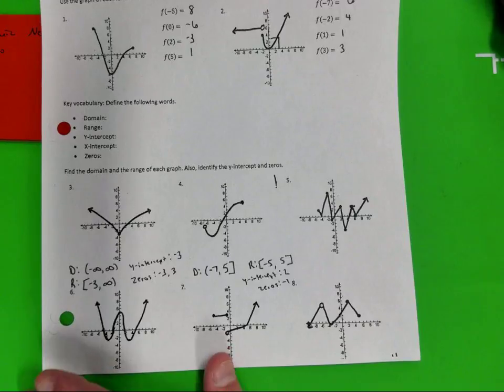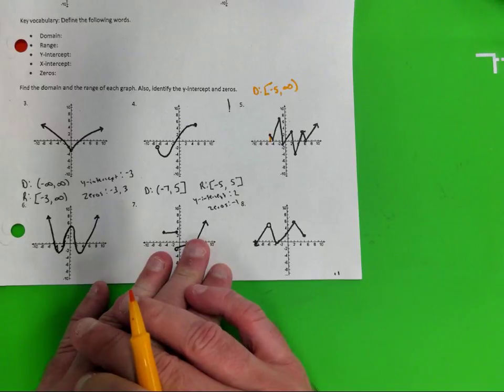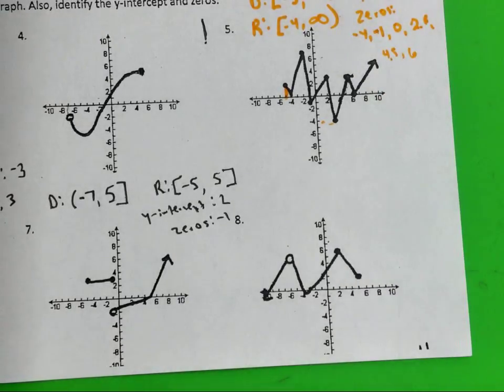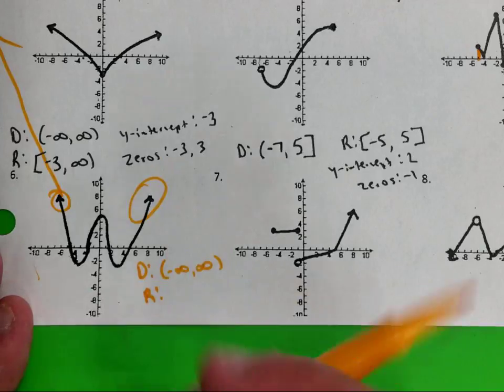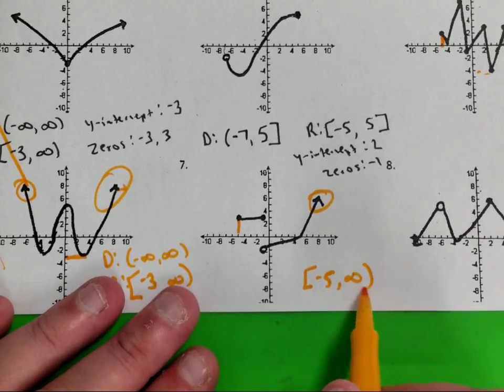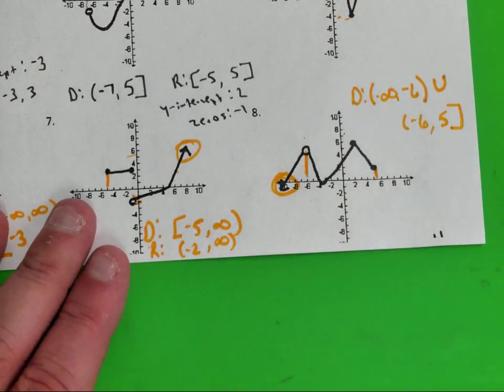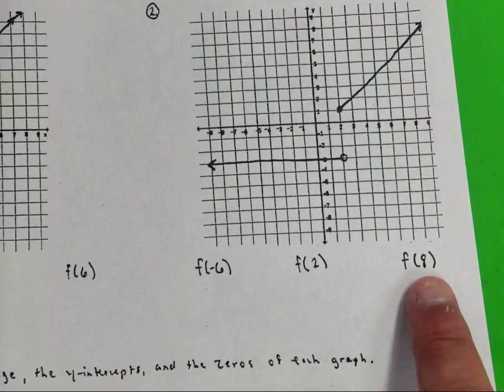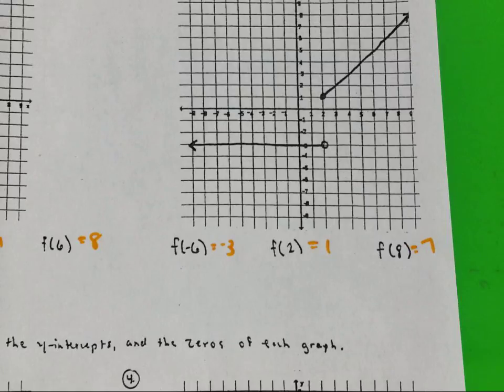MTH 112 Lesson for 08-24-18: Identifying Domain and Range from Graph